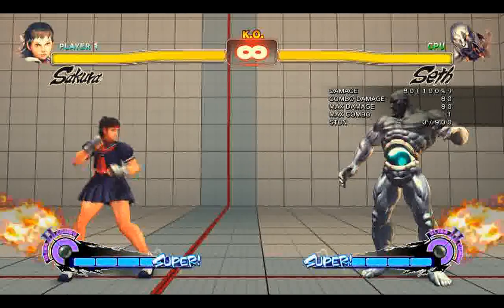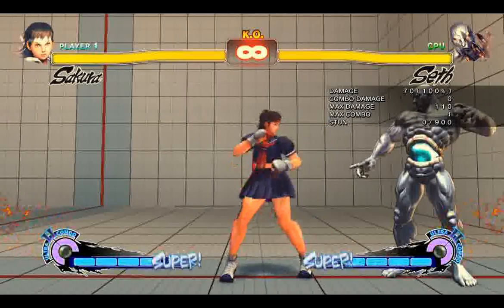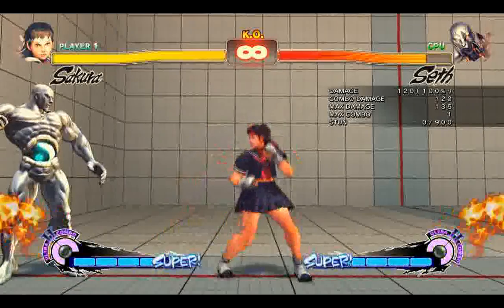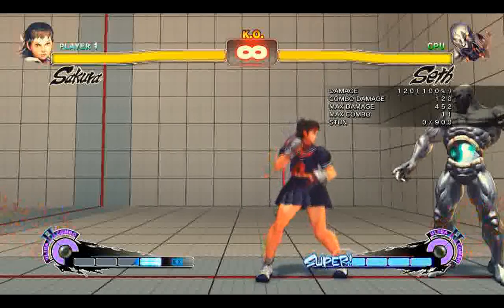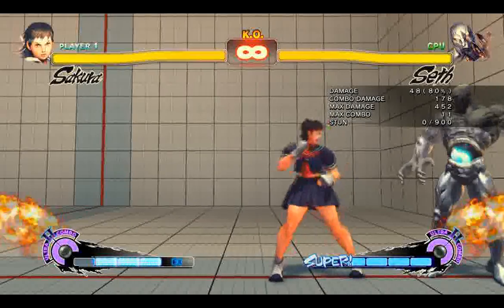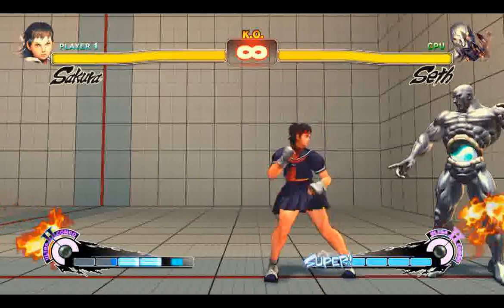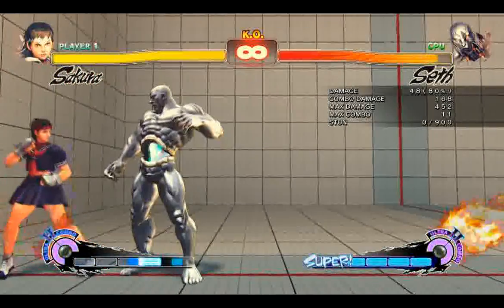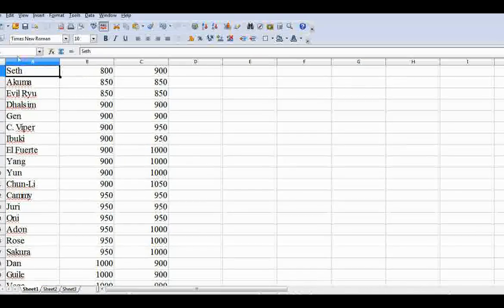The Night Before EVO, Street Fighter 4 Beginners guide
Tomorrow the 29th of July the biggest and baddest event the fighting game community has to offer returns. It's time for EVO2011. If you want to follow the action and understand what's what, this is your chance to get up to date on the basics of street fighter 4 just before the madness begins.